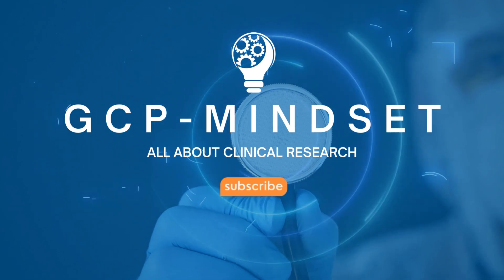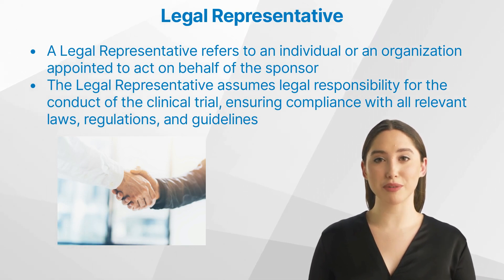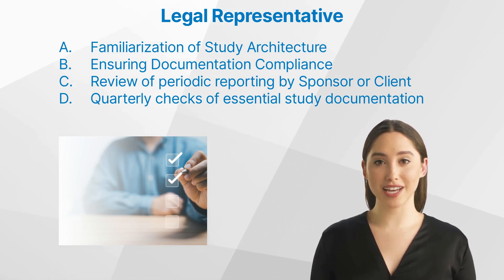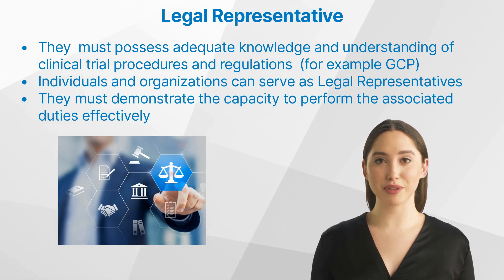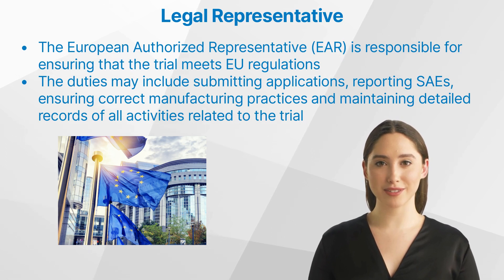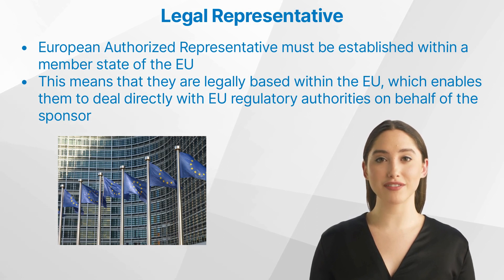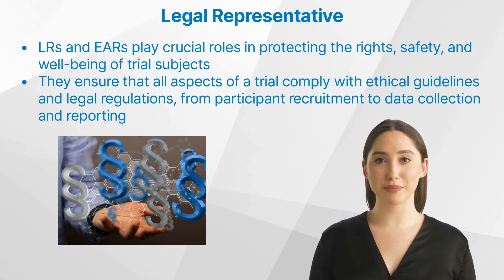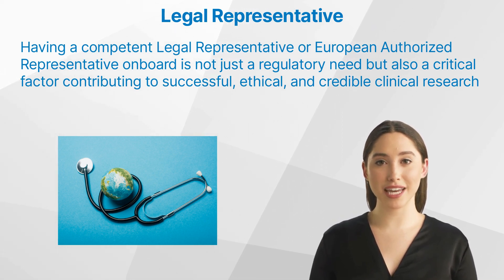What is a Legal Representative / European Authorized Representative in Clinical Research?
Clinical research is an essential aspect of medical advancement, focusing on the study of diseases and development of new medical treatments. It involves human participants and is governed by various legal and ethical regulations to ensure the participants' safety, rights, and welfare. A key figure in ensuring adherence to these regulations can be the Legal Representative or the European Authorized Representative. Their roles are critical in clinical research, carrying significant responsibilities that directly impact the trial's credibility and outcomes.